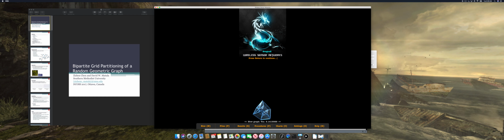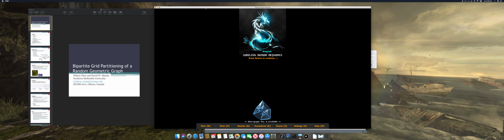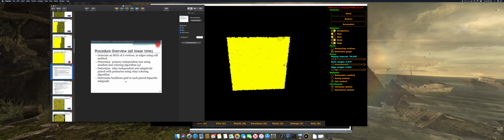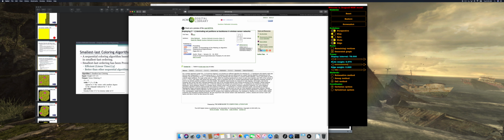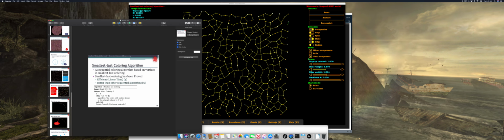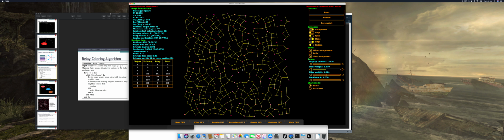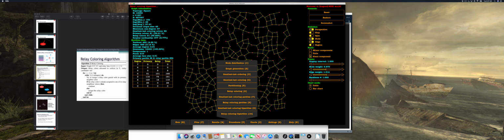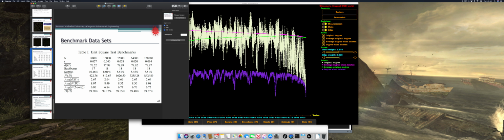Wireless Sensor Networks project created by Processing language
This is an introduction video for my Wireless Sensor Networks Project.
I use Processing language to develop the whole animation program for helping my research work.